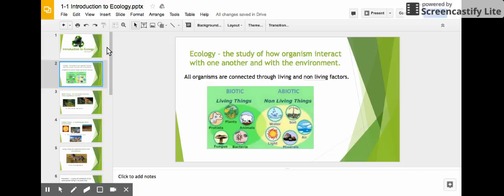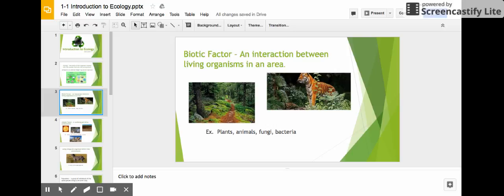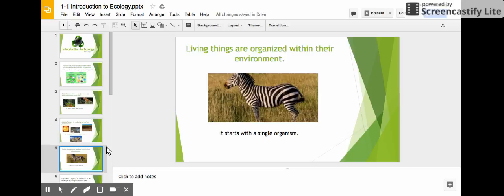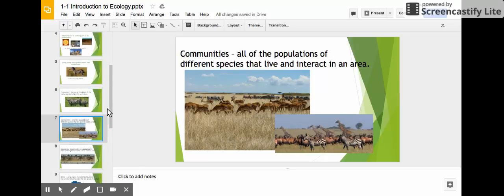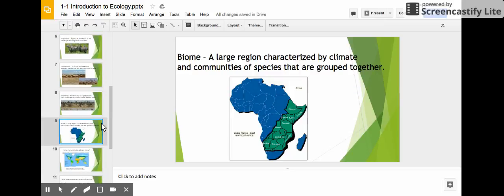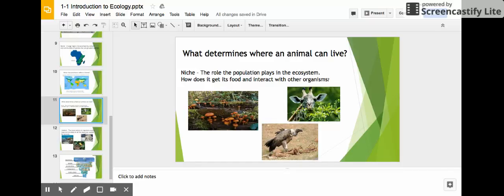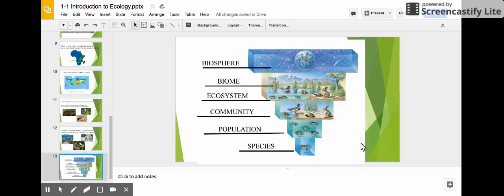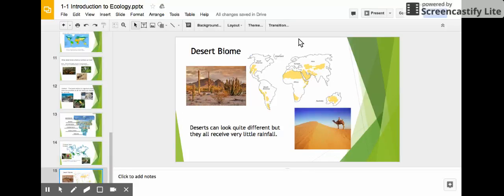D 1-1 Intro to Ecology